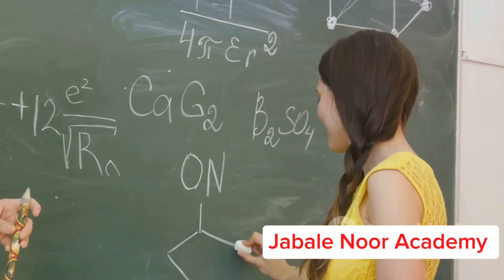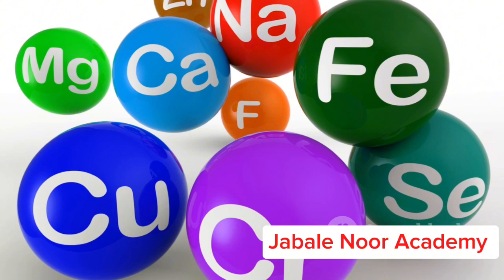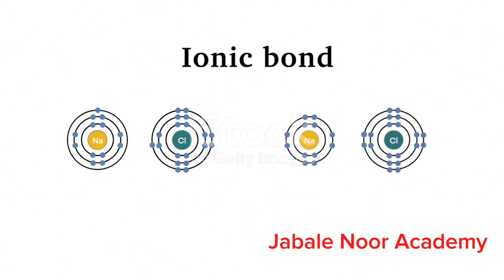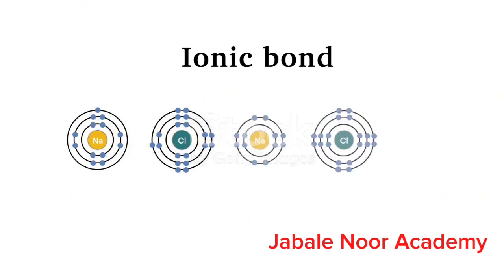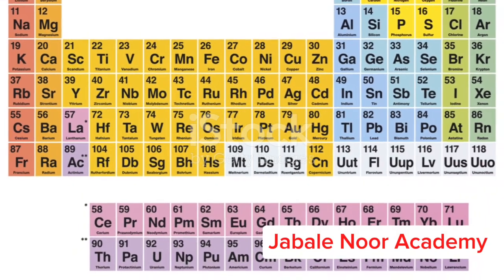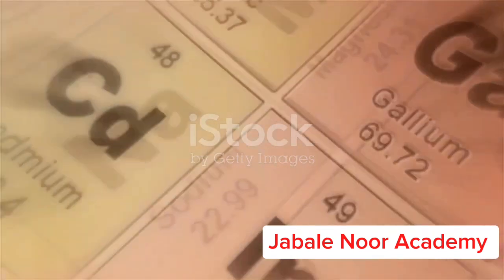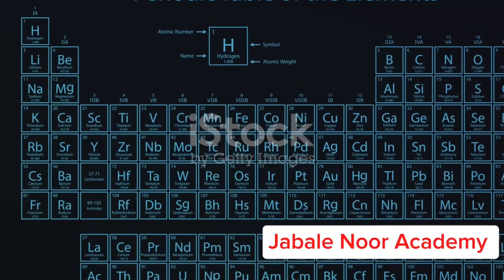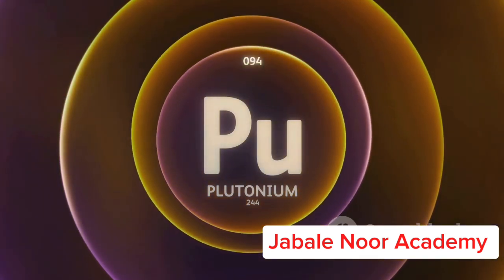Unraveling the Periodic Table: Concepts and Properties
"Unraveling the Periodic Table: Concepts and Properties" provides a concise exploration of the periodic table, elucidating fundamental concepts and highlighting key properties of elements. It likely delves into topics such as atomic structure, chemical bonding, periodic trends, and the significance of element placement within the table.

How many elements are there in periodic table?
118 Elements are present in the Periodic Table. As per the periodic law, the properties of Elements are periodic functions of their atomic numbers.
Q2
Who created the periodic table and why?
The structure for the contemporary periodic table was developed in 1869 by Russian chemist Dmitri Mendeleev, who left spaces for elements that had not yet been discovered.
Q3
What is a group in a periodic table?
A group is a column of elements in the periodic table of the chemical elements. The elements in a group have similar physical or chemical characteristics of the outermost electron shells of their atoms.
Q4
What are the first 20 elements of periodic table in order?
H – Hydrogen
He – Helium
Li – Lithium
Be – Beryllium
B – Boron
C – Carbon
N – Nitrogen
O – Oxygen
F – Fluorine
Ne – Neon
Na – Sodium
Mg – Magnesium
Al – Aluminium
Si – Silicon
P – Phosphorus
S – Sulphur
Cl – Chlorine
Ar – Argon
K – Potassium
Ca – Calcium
Q5
What is modern periodic table explain?
The modern or long form of the periodic table is based on the modern periodic law. The table is the arrangement of elements in increasing order of their atomic numbers. The modern periodic table is the present form of the periodic table. And it consists of 18 vertical columns and 7 horizontal rows.
Q6
Who found the first element of Periodic table?
In 1669, phosphorus was the first element to be chemically discovered by Hennig Brandt .
Q7
What are the 4 trends of the periodic table?
There are four main periodic trends, electronegativity, atomic size, ionization energy, and electron affinity.
Q8
How was the atomic number discovered?
Henry Moseley made the discovery of the atomic number in 1913 while analysing X-ray spectra. He discovered that when we increase the atomic number by one, certain lines in the x-ray spectra of atoms move by the same amount each time.
Q9
How many metals and non-metals are there in 118 elements?
There are 118 different elements in the current periodic table. There are 18 non-metals. There are 7 metalloids and 93 different types of metal.
Q10
What are the 4 blocks on the periodic table?
The valence electron orbitals of the elements in the periodic table are used to group them into blocks. The four blocks are s-block, p-block, d-block, and f-block.
Important Topics in Periodic Table
Elements of the Periodic Table
Periodicity in Properties of Elements
History of the Periodic Table
Mendeleev's Periodic Table
Table of 118 Elements
Electronic Configuration of Elements
Periodic Trends in Ionization Enthalphy
Trends in Electron Gain Enthalpy
Newlands Octaves & Dobereiner Triads
Significance of Periodic Properties Of Elements
Periodic Table Questions
Memorize the Periodic Table
Important Chemistry Topics
Aufbau Principle
Electron Configuration
Isomerism